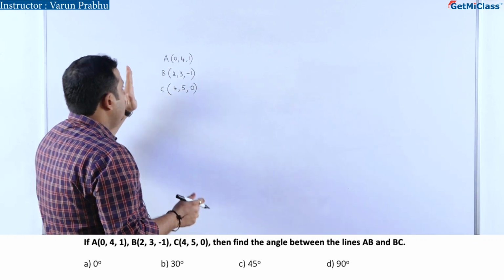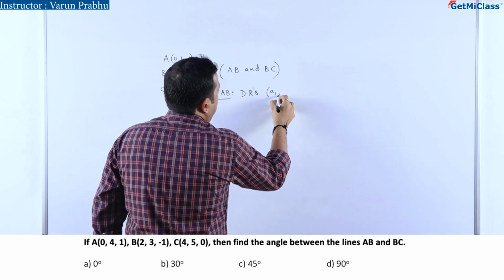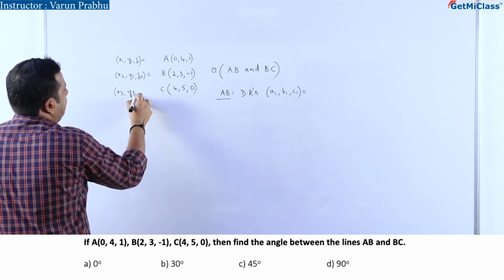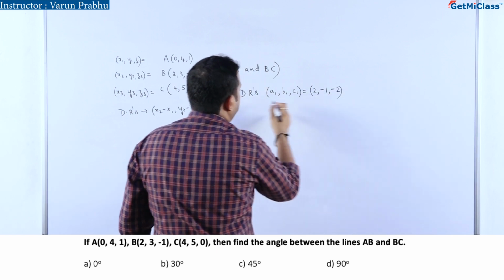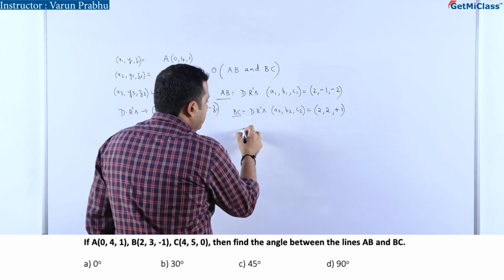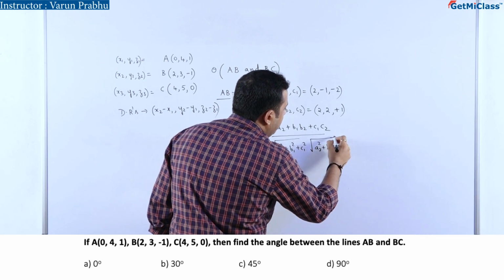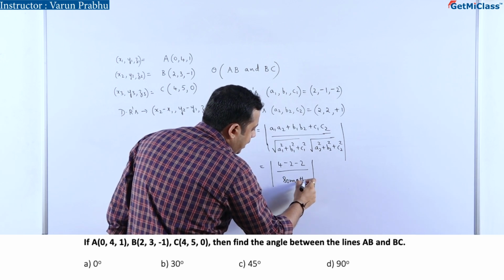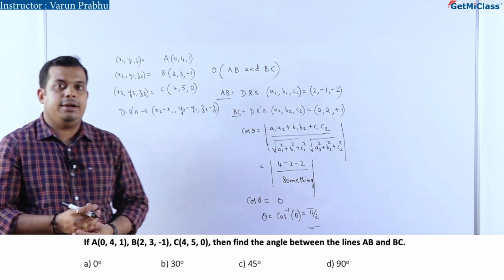Vector Calculus Angle Between Lines KCET 12th Mathematics 3D Geometry Lines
Find the angle between vectors B-A and C-B given their components.